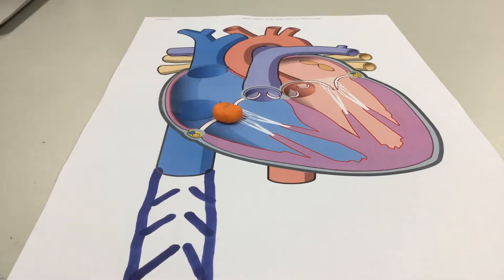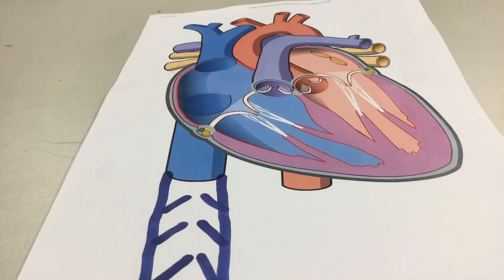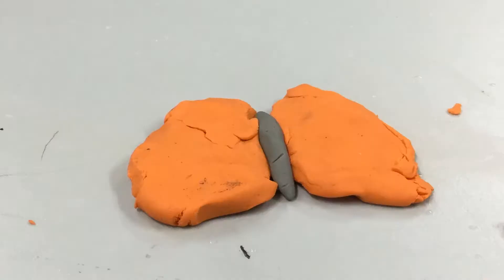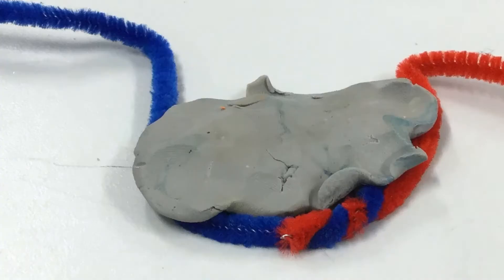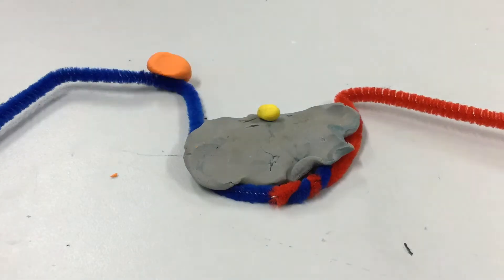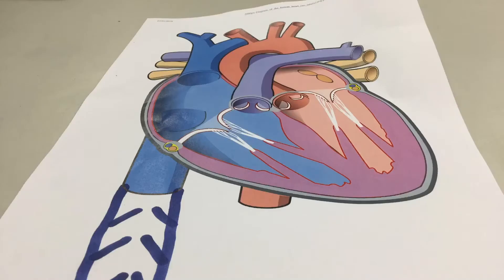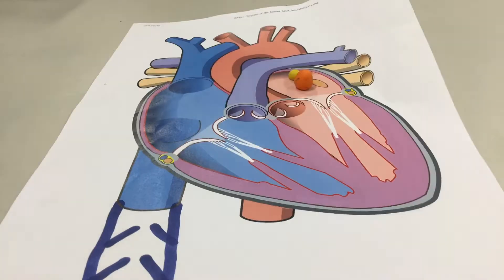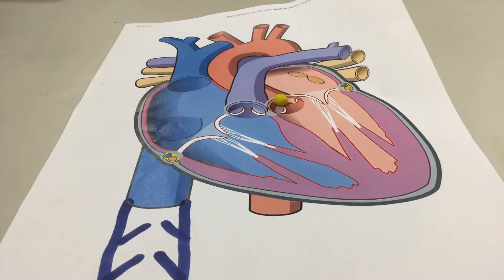Science actually (Look at description)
Okay, I just put this video to say some stuff cause I too lazy to actually socialize. I haven't forgotten about the giveaway, just I think Morgan has lost it. And we aren't dead. Plus 0:54 is best part